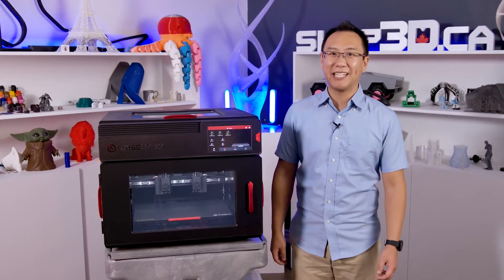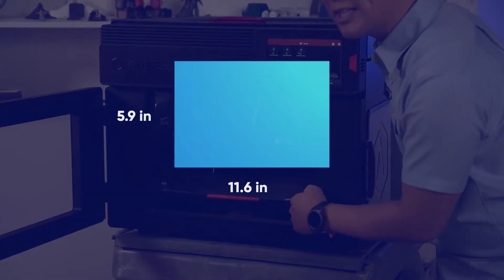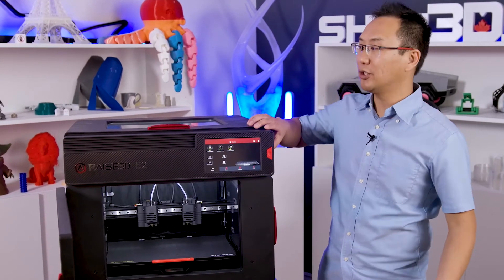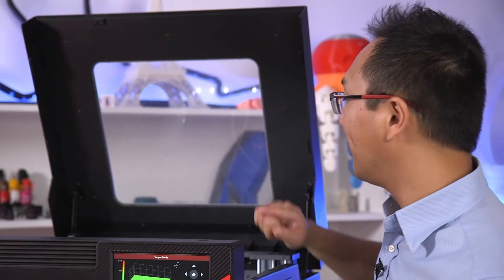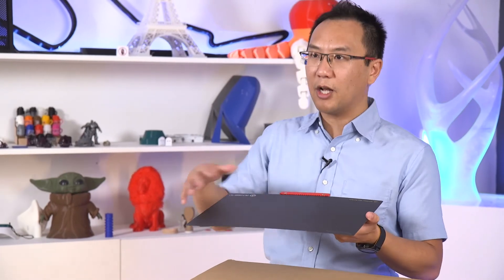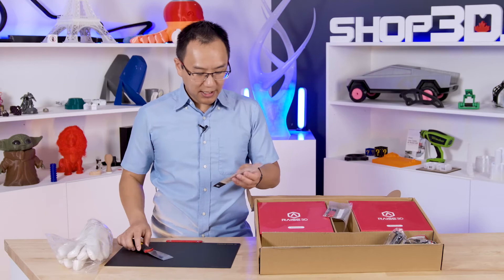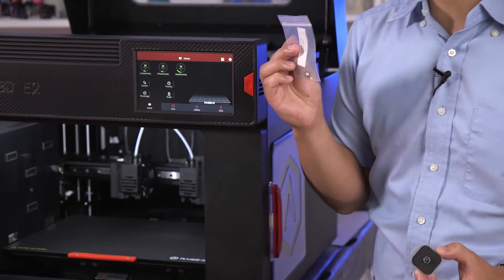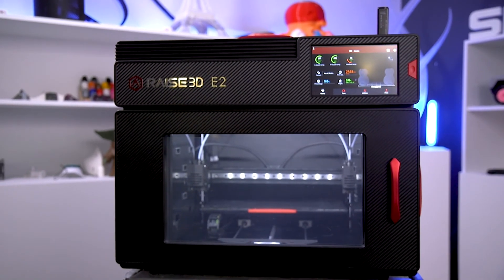Product Feature: Raise3D E2 IDEX Desktop Sized 3D Printer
We go over the E2 from Raise3D. The E2 is an easy-to-use, durable desktop 3D printer ready to improve precision standards, scale production, and add a powerful new manufacturing resource.